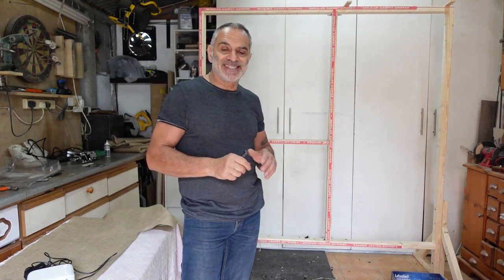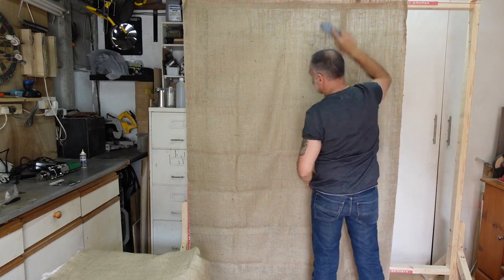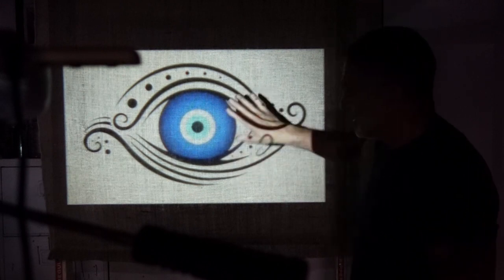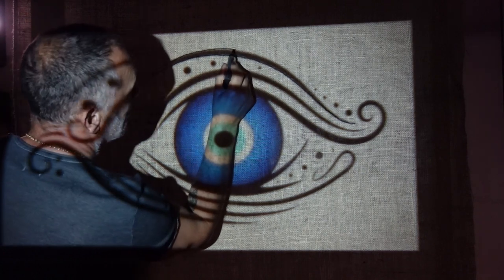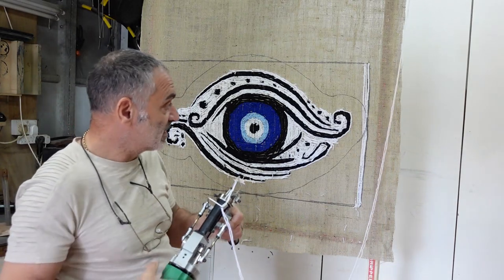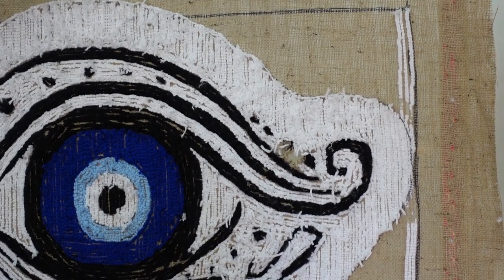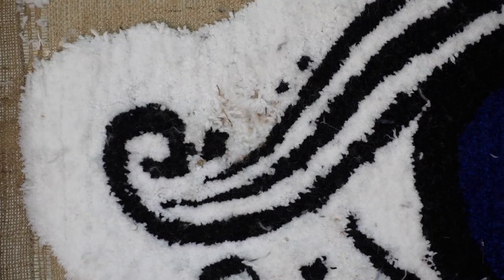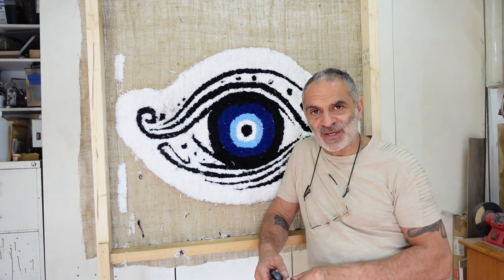Rug tufting onto a hessian backing and the problems I ran into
This is my second rug tufting video. This time I wanted to show the complete process from start to finish. Unfortunately, my machine started to go wrong towards the end and caused the backing fabric to tear.  I managed to salvage it in the end